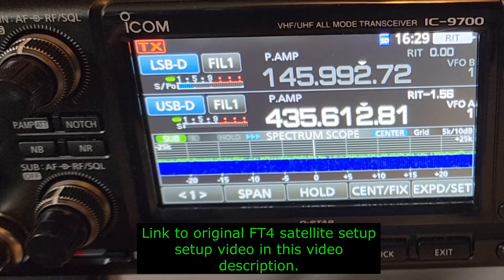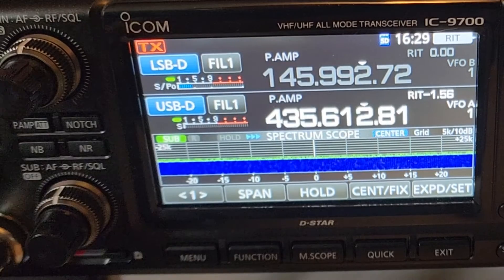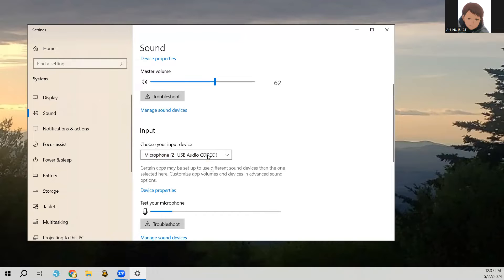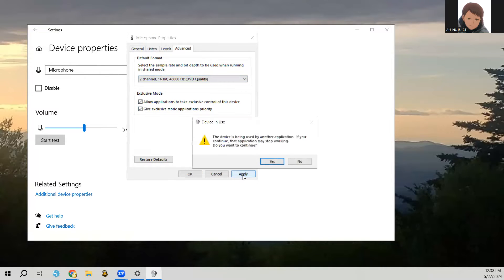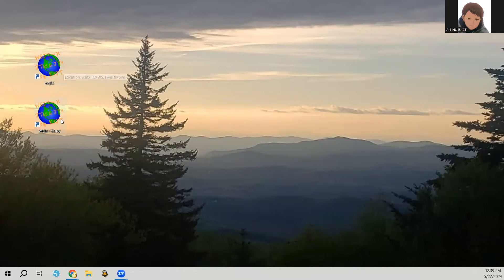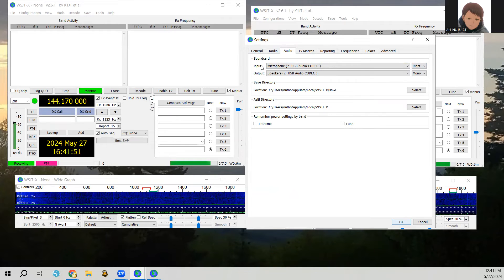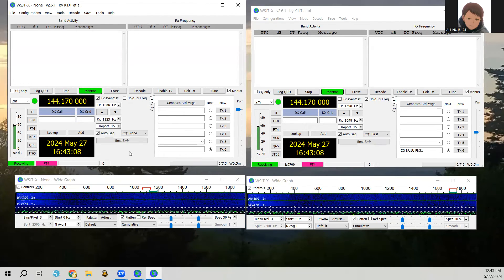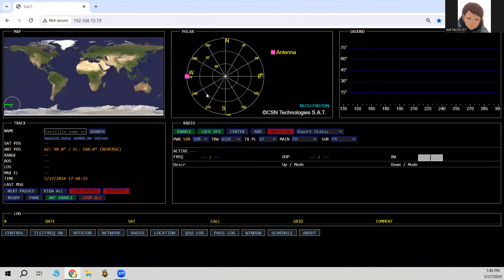FT4 on amateur radio satellites with SAT controller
Update to my original how to FT4 on satellites video for those that use a S.A.T. controller instead of SatPC32.

Self-contained Antenna Tracker (S.A.T. controller)

A self contained antenna rotator and radio controller. Natively controls Icom radios, Yaesu rotators and can interface with PSTRotator.